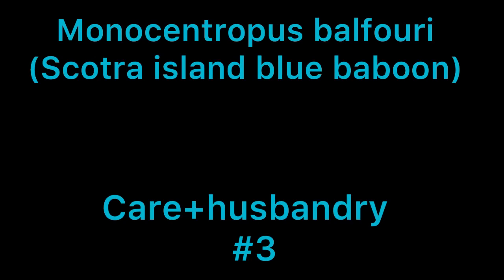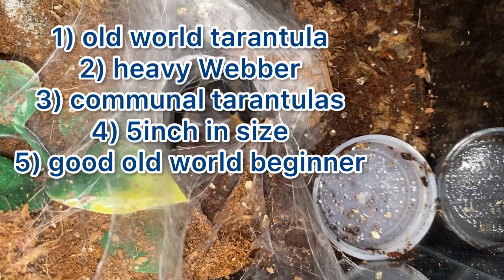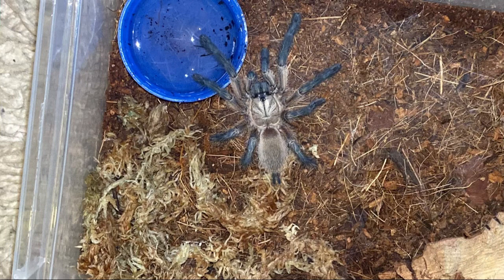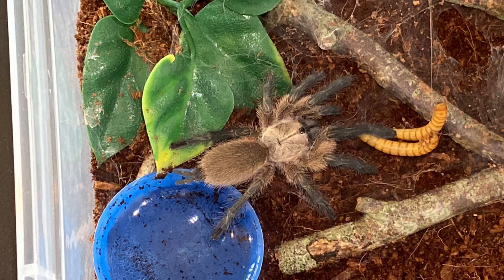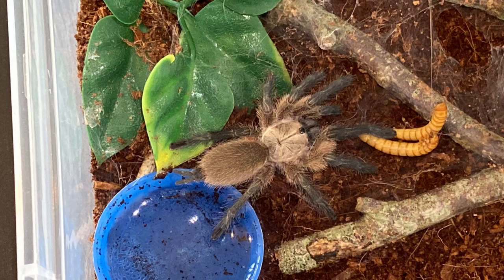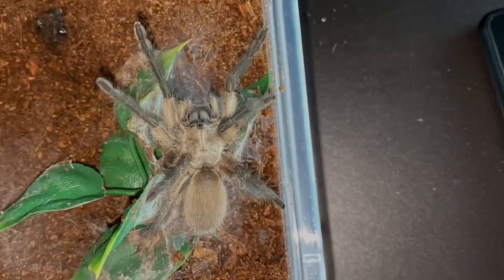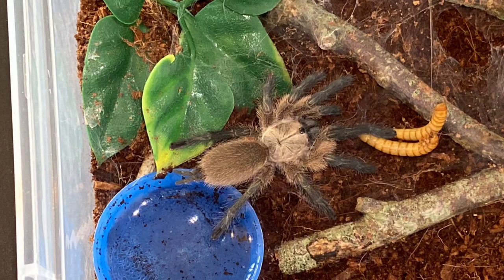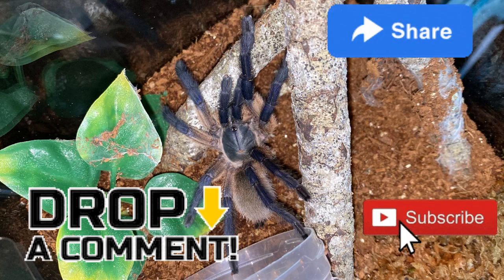Monocentropus balfouri care+husbandry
welcome back to the channle and i hope you enjoy this monocentropus balfouri care and husbandry video

Music from InShot app ⬇️

Musician: Jeff Kaale

Musician: Rook1e